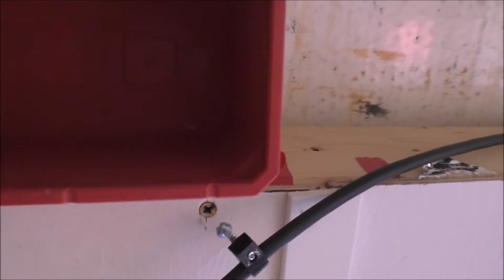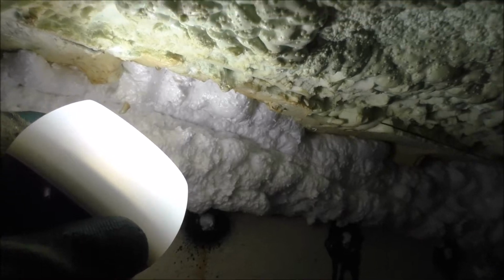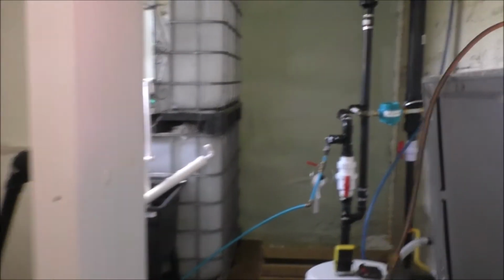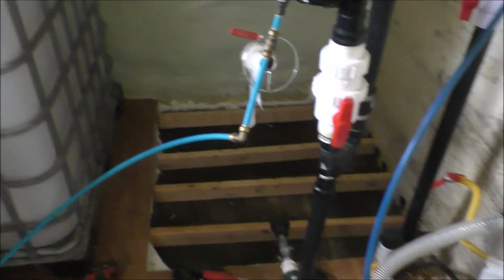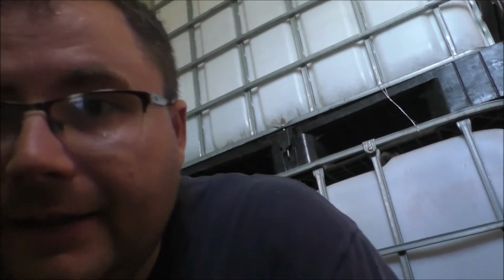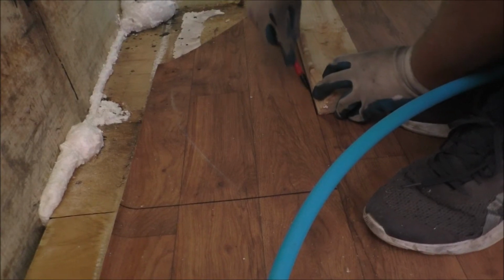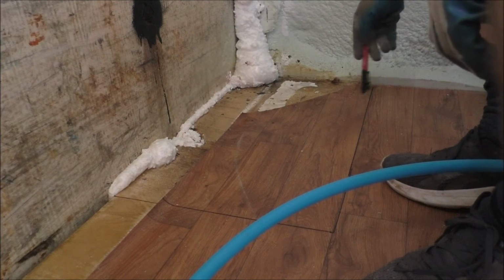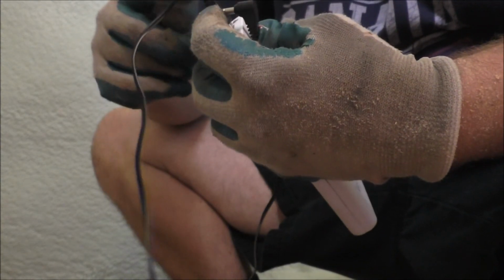Water Drips & More Construction Off Grid Tiny House